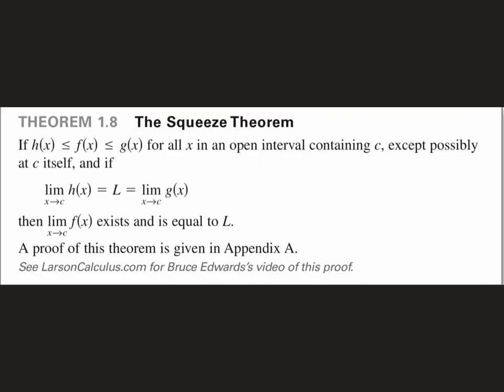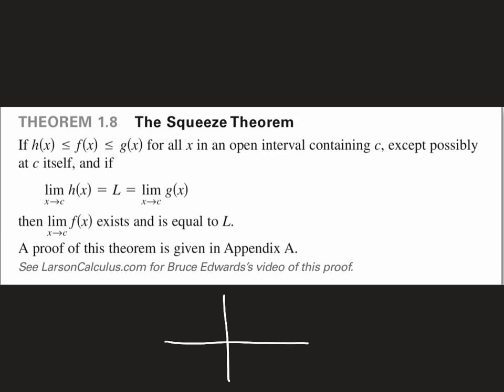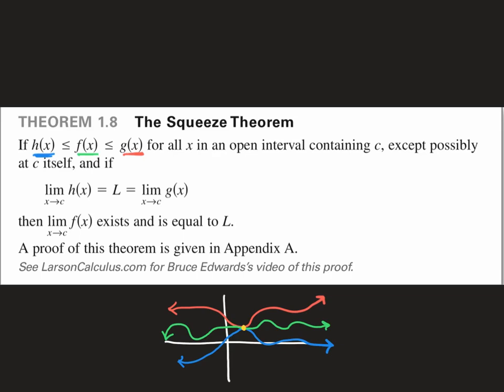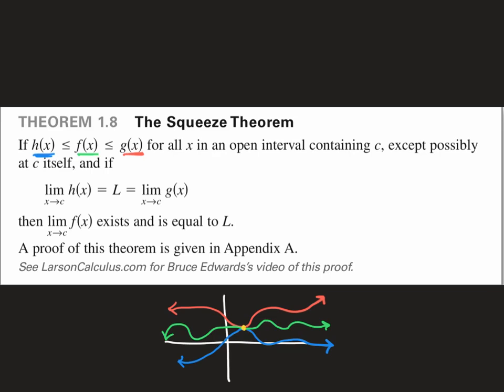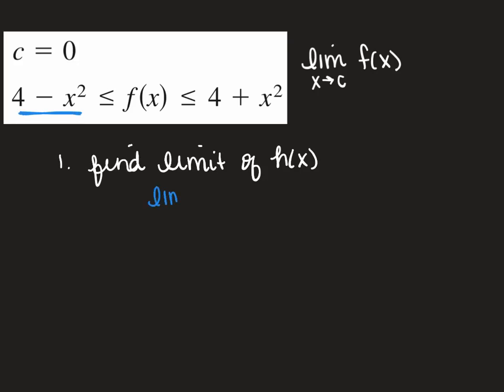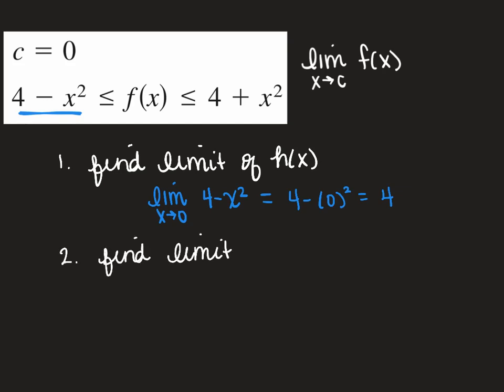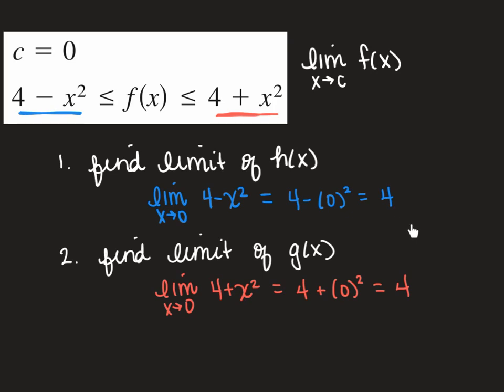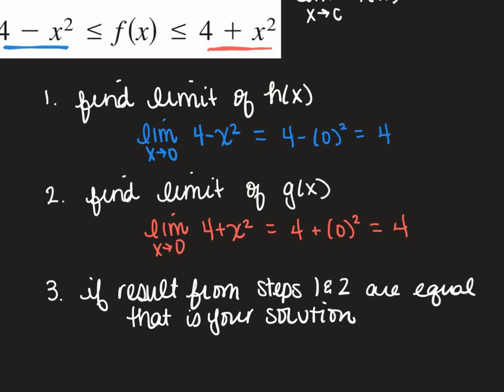The Squeeze Theorem